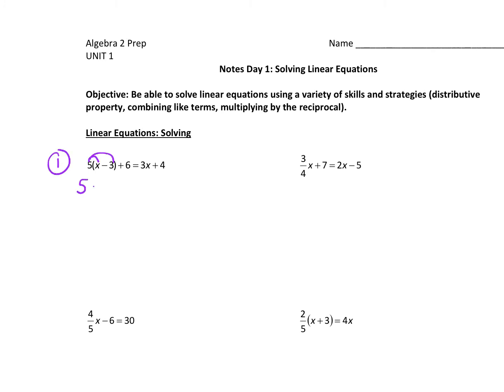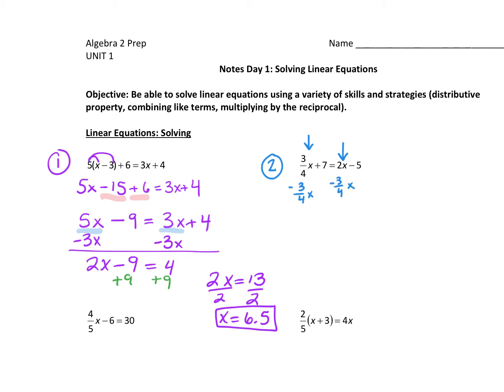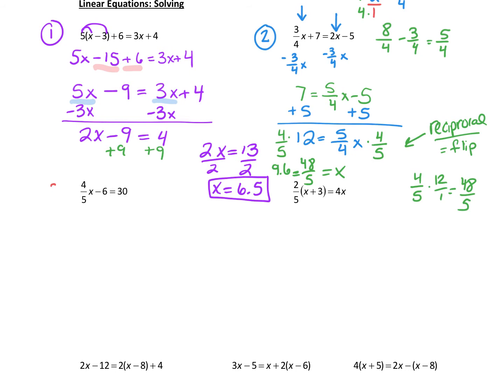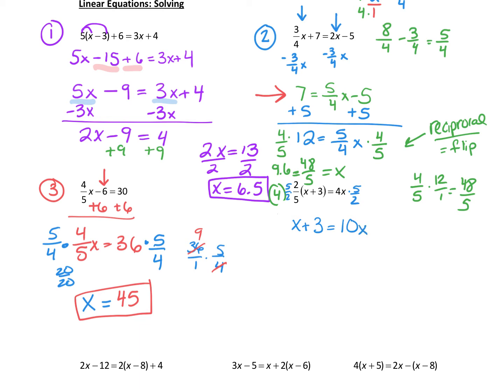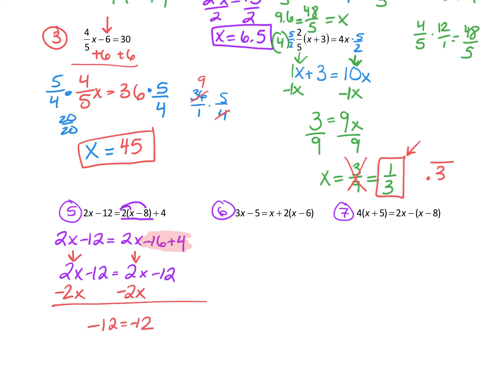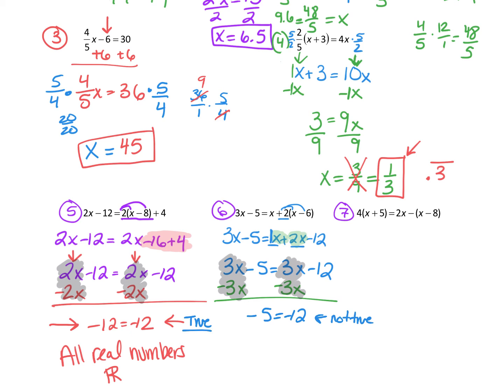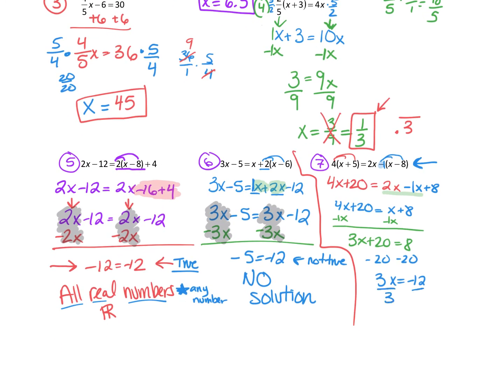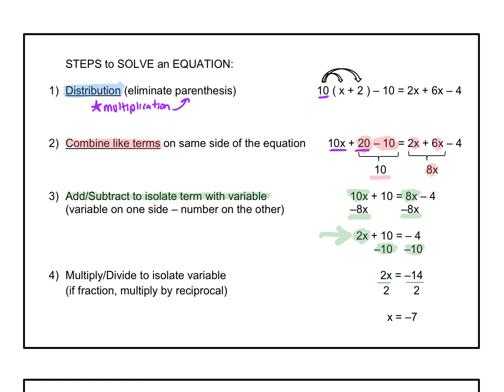U1a - Day 1 Notes - Linear Equations 21-22.mp4